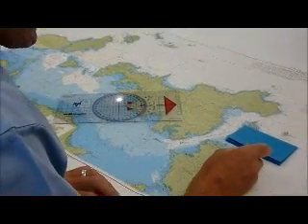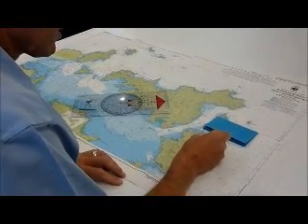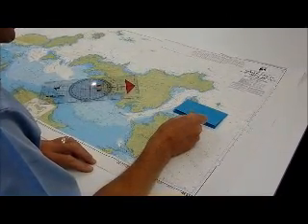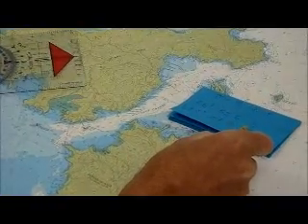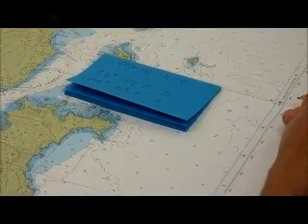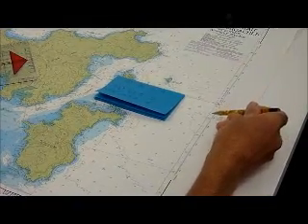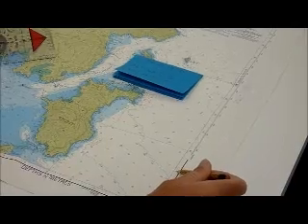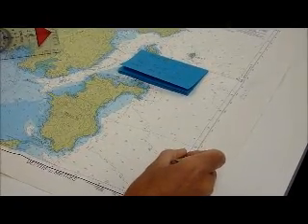Plotting a gps point.wmv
How to plot a point on a chart using a charwork plotter.